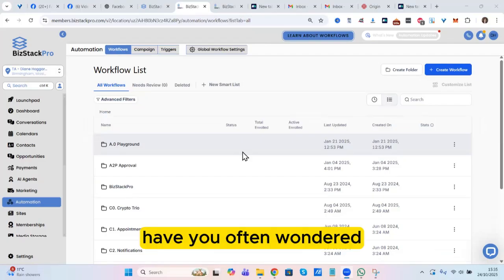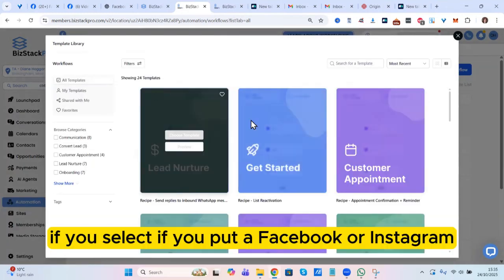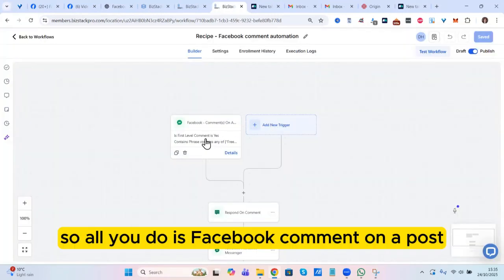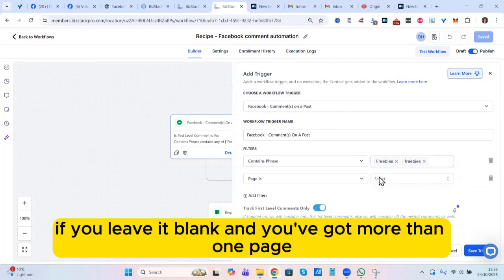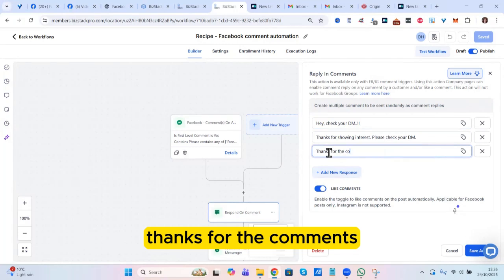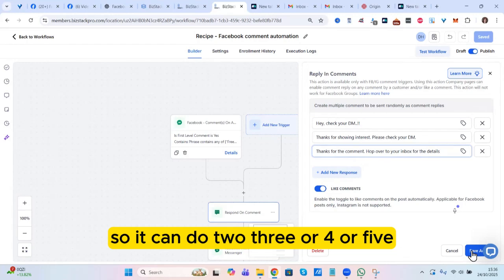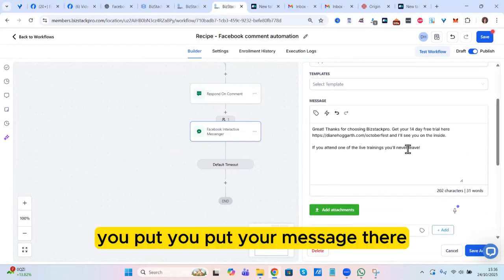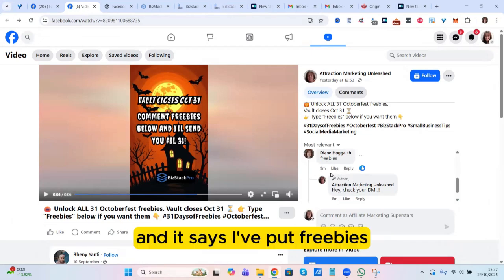Save Hours on Direct Messages with Facebook Auto-DMs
Tired of spending hours replying to direct messages on Facebook? 😩
In this quick tutorial, I’ll show you how to set up Facebook auto-DMs so you can instantly reply when someone comments a keyword like “Freebies.”

With BizStackPro, you can:
✅ Automate Facebook direct messages
✅ Save hours every week by replying instantly
✅ Trigger replies when someone comments a keyword
✅ Keep engagement high without manual work

This is perfect for giveaways, lead generation, and saving your sanity while still giving fast responses.

0r buy directly here without the amazing promo website I made ✅

THUMBNAILS
➡️ PROFESSIONAL THUMBNAILS WITH PIXTELLER MAKE YOUR OWN

TRAINING RESOURCES